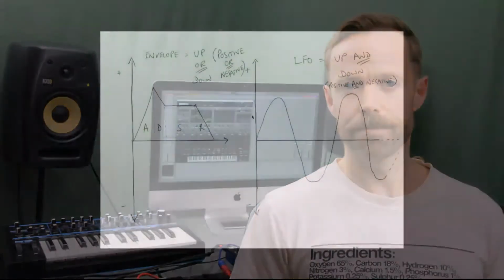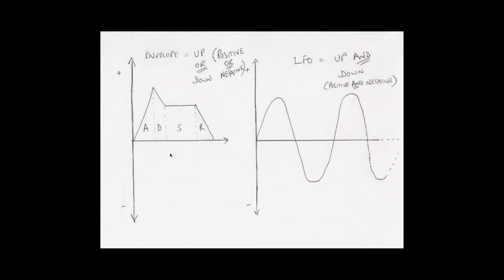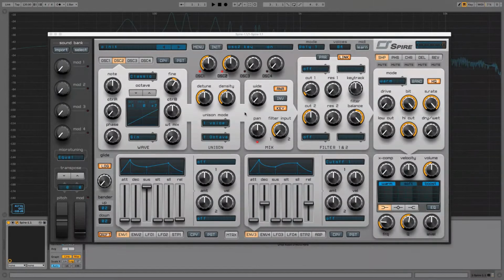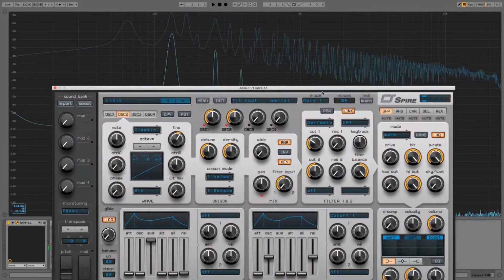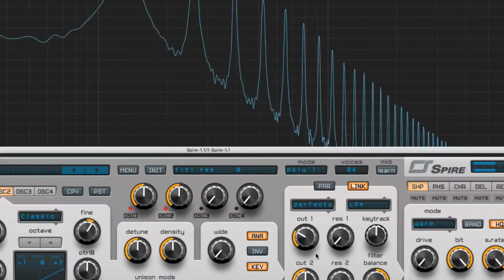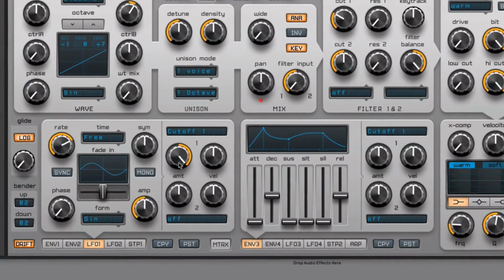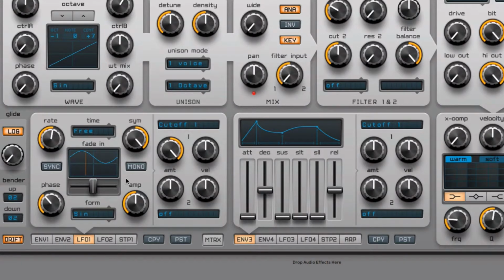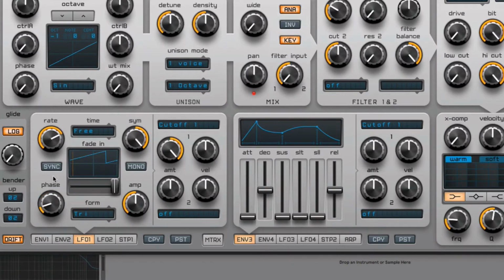20 lfo modulation explained